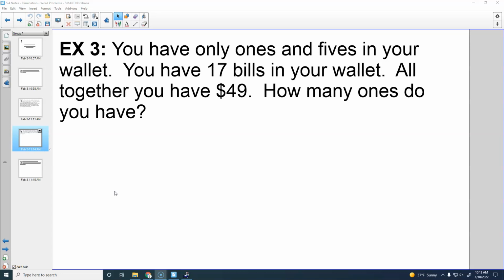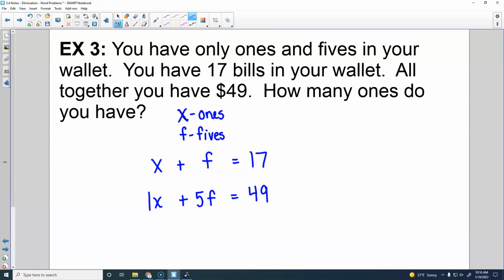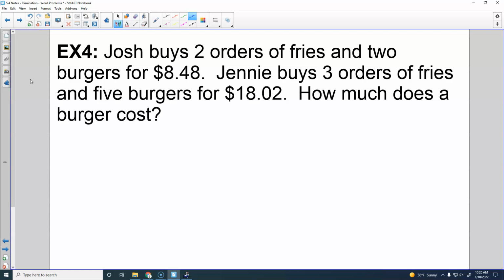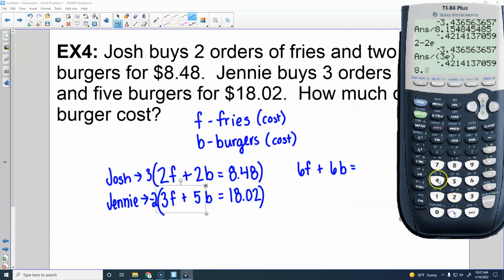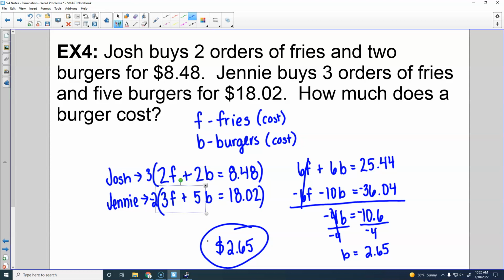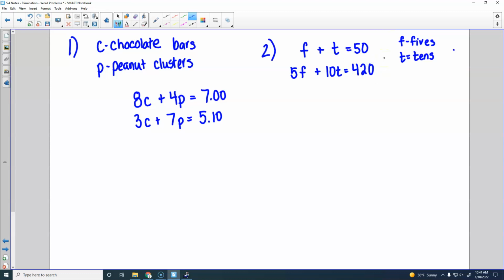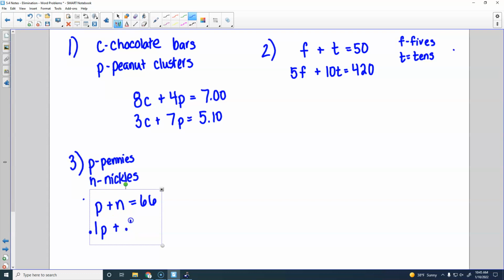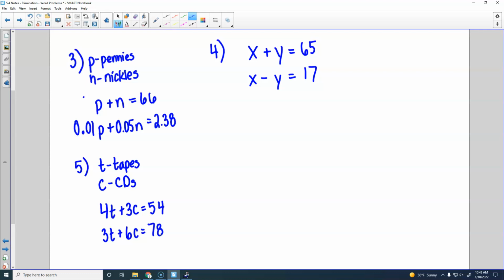Math I: Notes 1/10